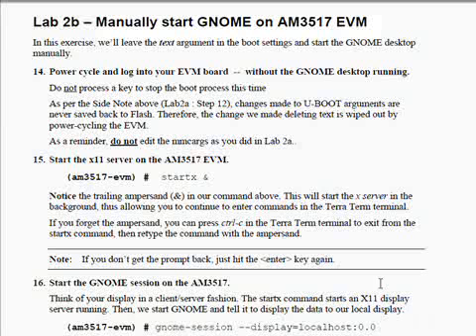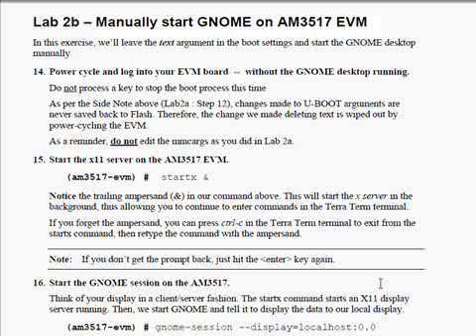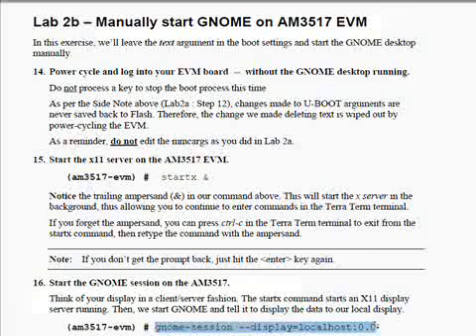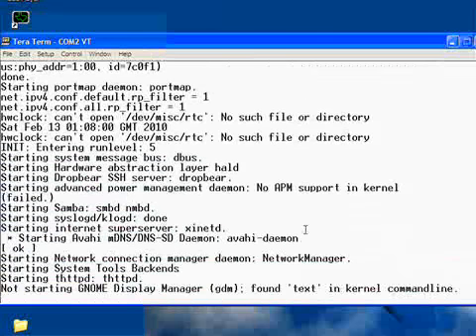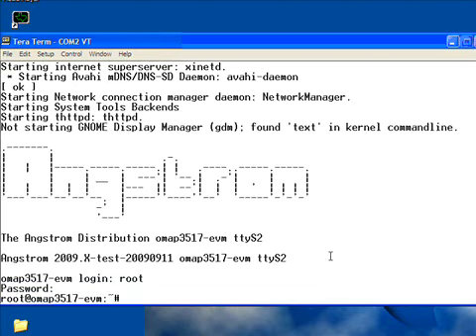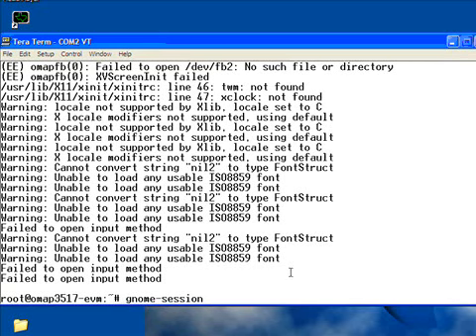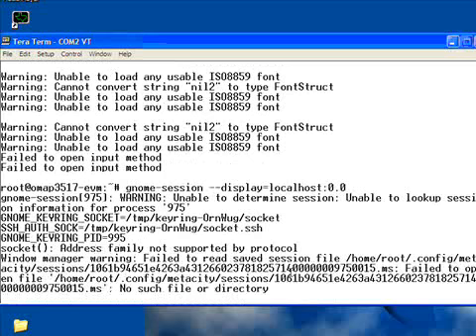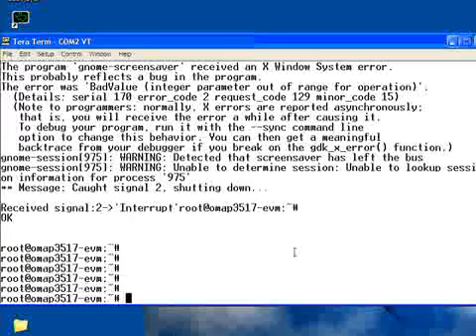AM3517 On-line Workshop Module 11: Lab 2b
This lab exercise of the AM3517 on-line workshop explores booting the Linux Gnome desktop environment by manually starting Gnome from the command line of a Linux terminal.